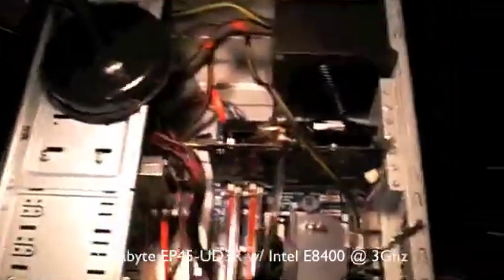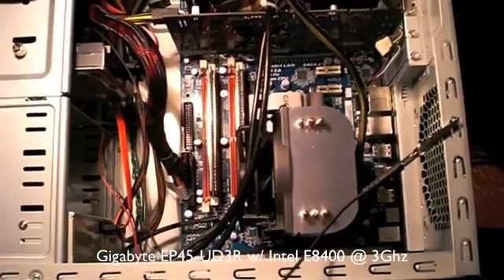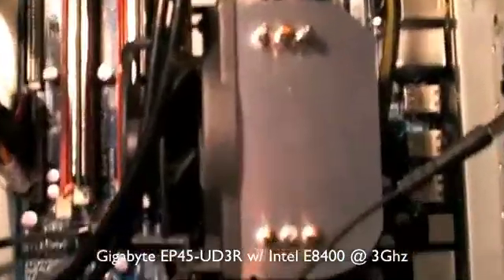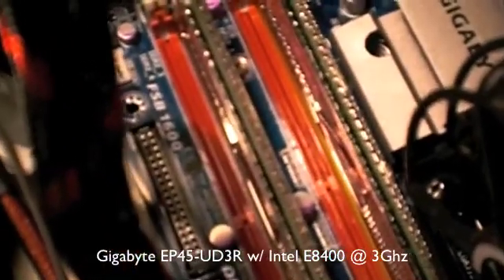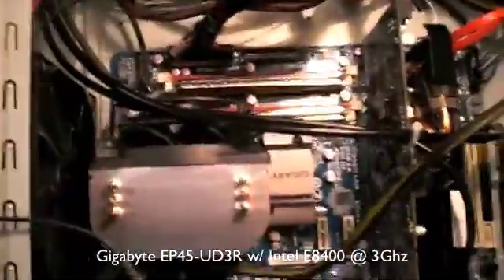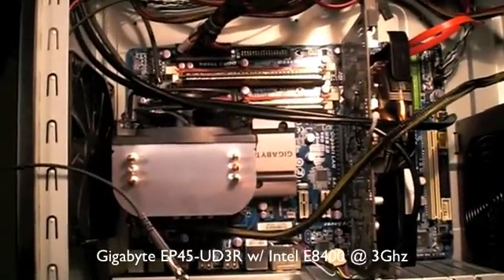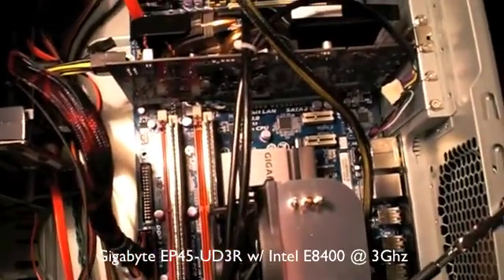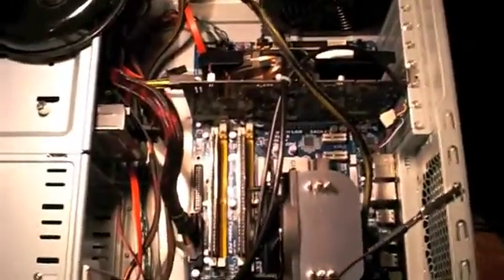EP45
My computer won't boot up for some reason. The symptoms include continuous reboot without loading BIOS before powering down and repeating this cycle. It may also be described as a reboot cycle which is infamous amongst Gigabyte Motherboards. The usual issue is concerned with bad memory, but I've installed new memory, and the system still won't BOOT to BIOS. I've posted this video to show exactly what the problem is and in the hope that someone can help diagnose the problem.